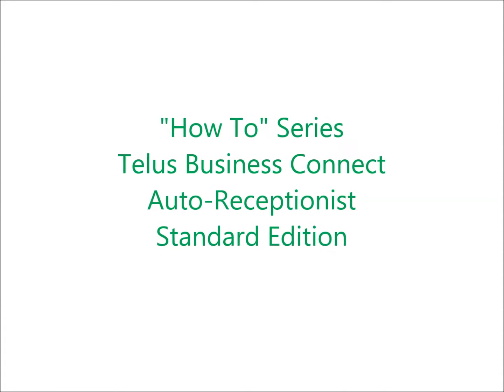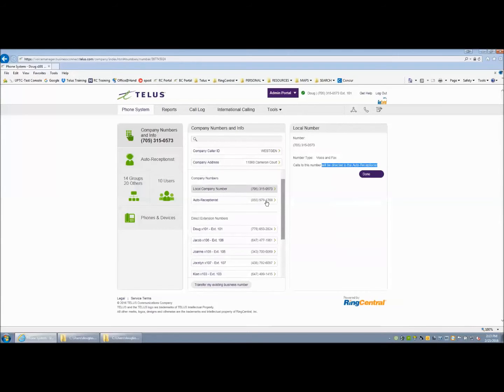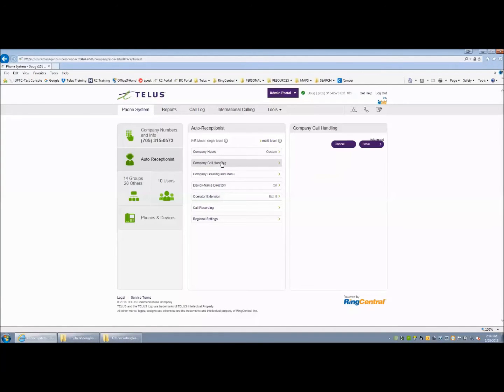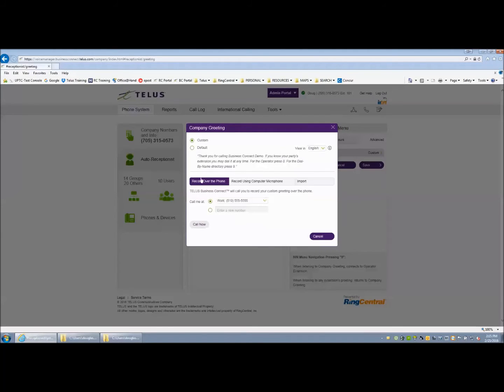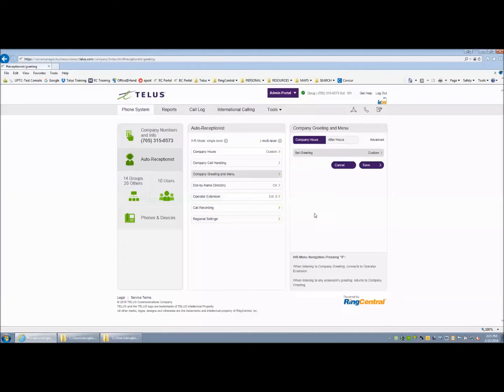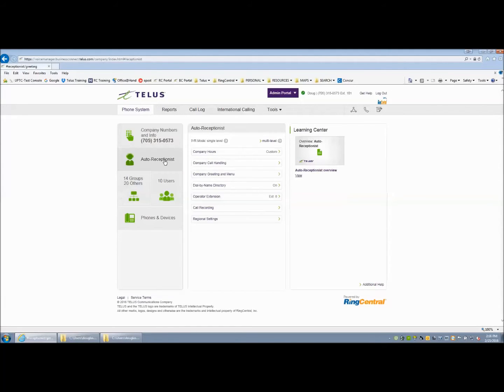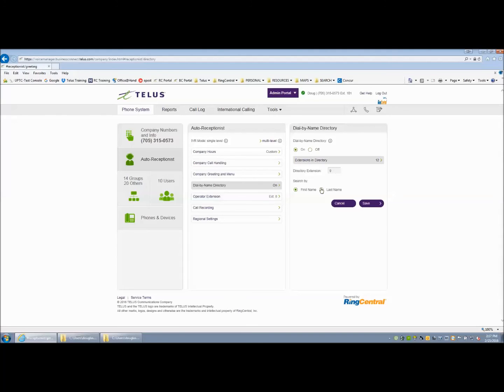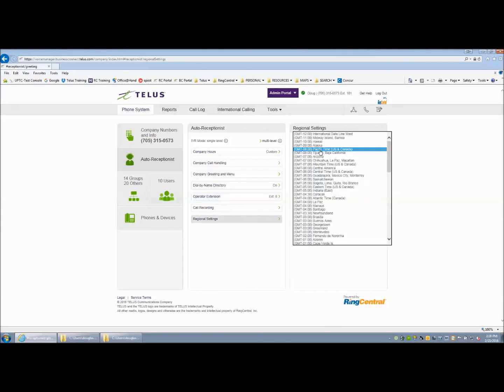"How To" - Business Connect, Auto Receptionist with Standard Edition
I will describe the basic use and demonstrate the steps to program Auto - Receptionist  inside Telus Business Connect